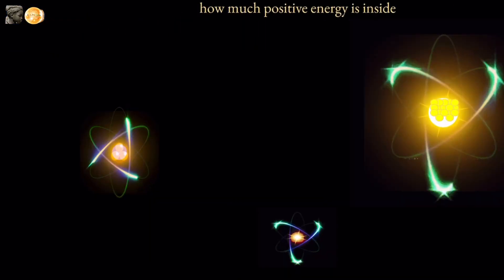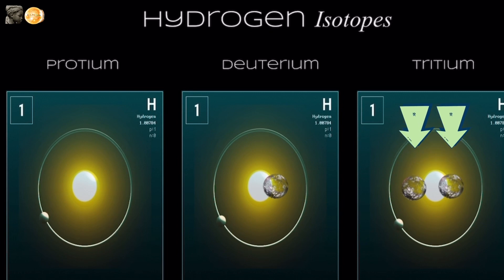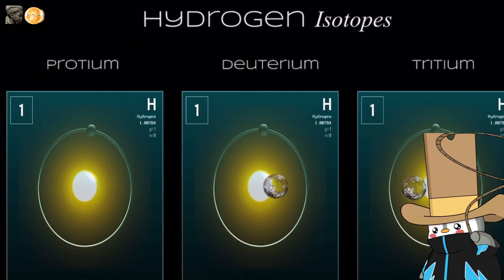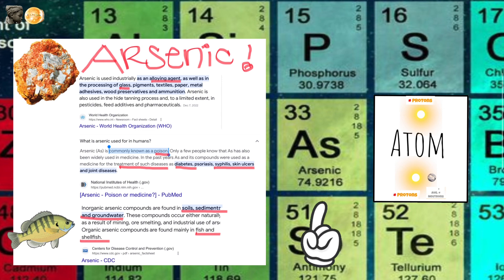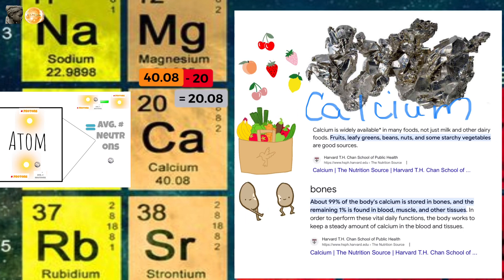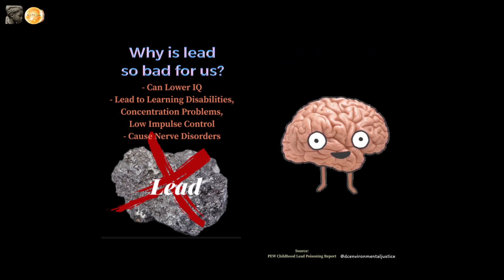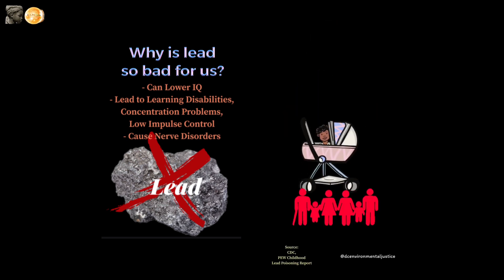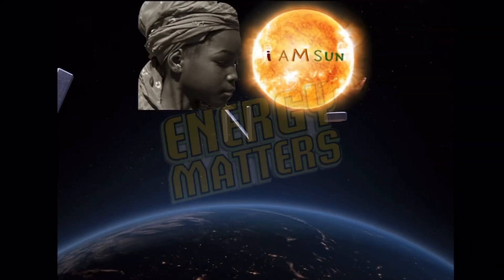“I Am Sun” Kids | Science | 12: Isotopes & Dangerous Atoms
Learn about the relative atomic mass and how that can determine the health of certain atoms for us. Learn about lead poisoning and how to stop/prevent  it.